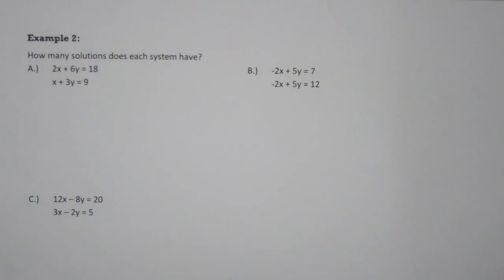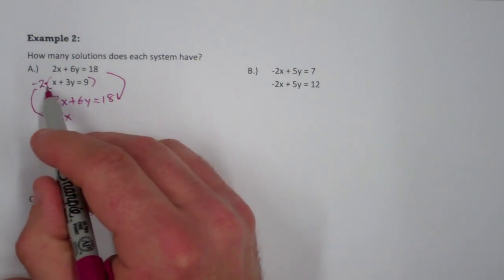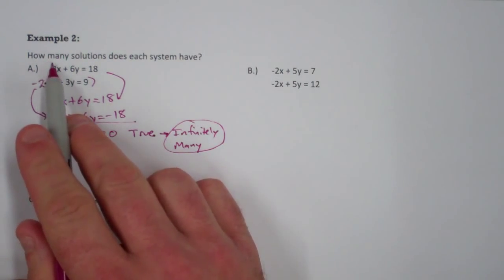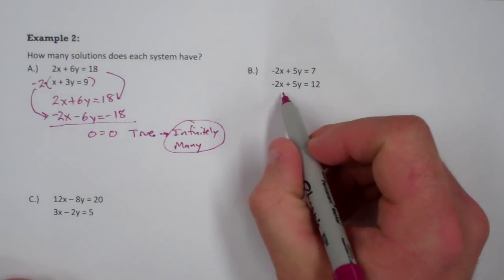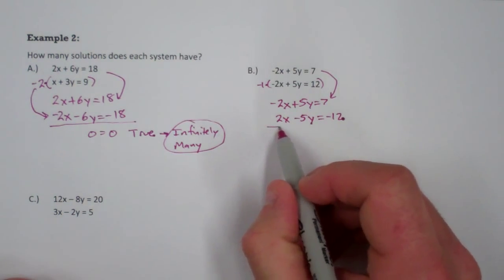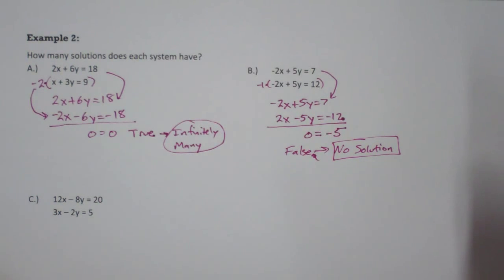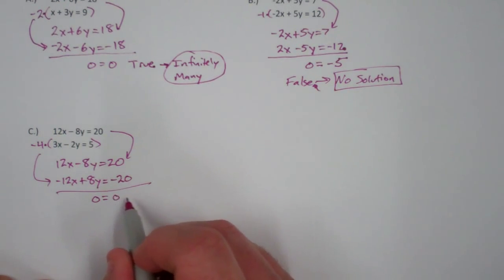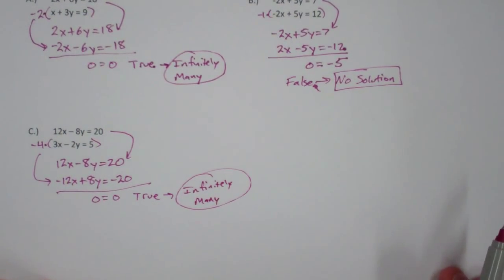7 5B Example 2